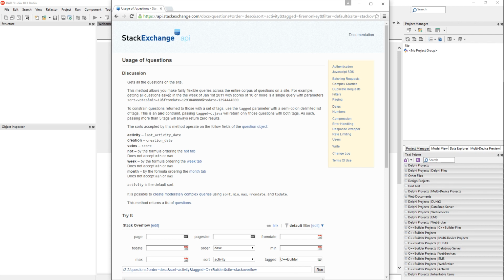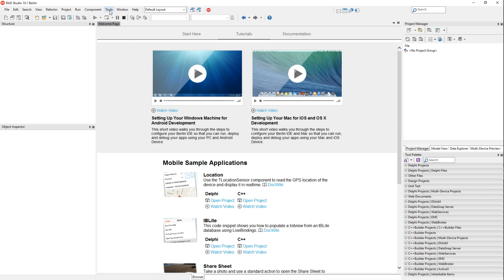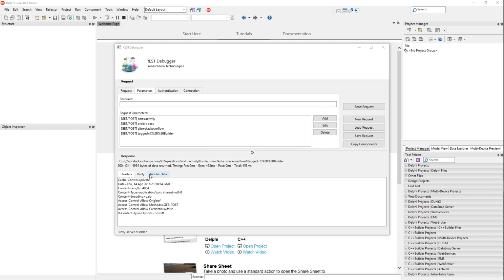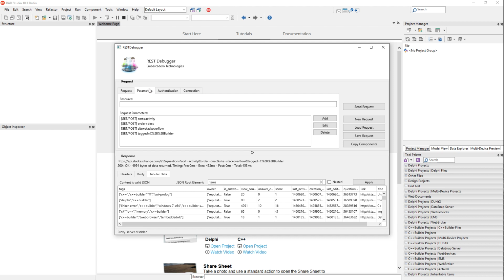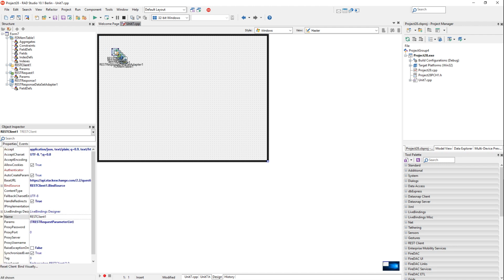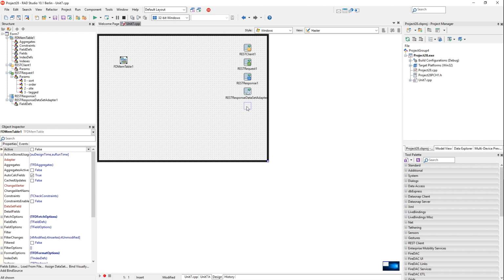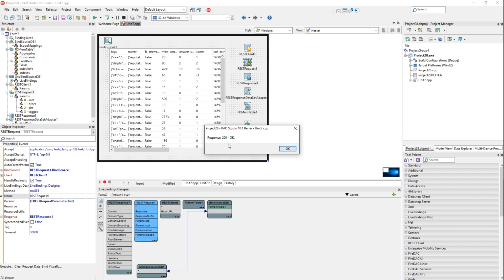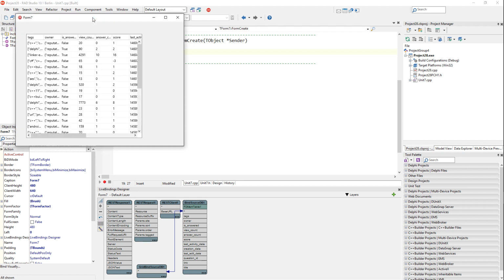Using the REST Client Library to Access REST-based Web Services with C++Builder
Using the REST Client Library to connect to a REST service over HTTPS/SSL, obtaining a GZIP compressed JSON response, parsing it , and placing it in a memory table. Binding it to a grid and displaying it to the user. Compatible with VCL, FireMonkey, Windows, iOS, Android and OS X.